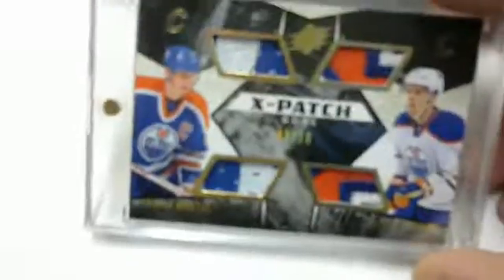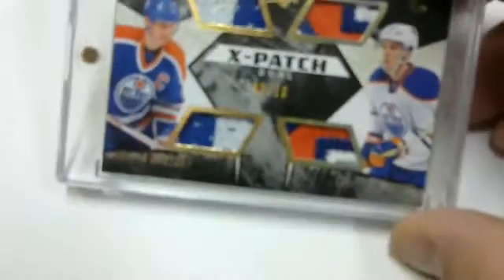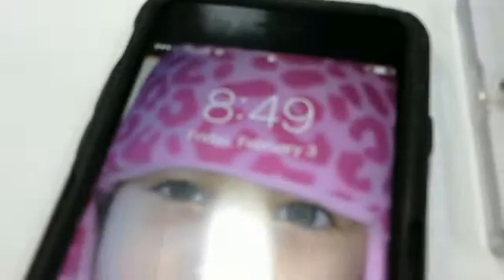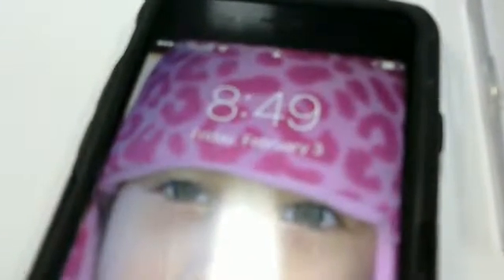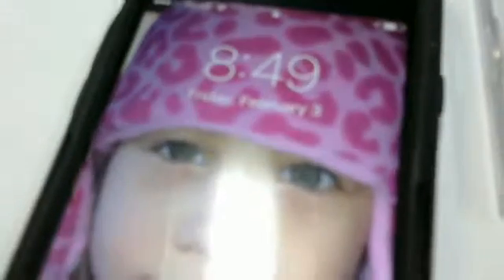Razz #001 - McDavid Gretzky Quad Patch /10